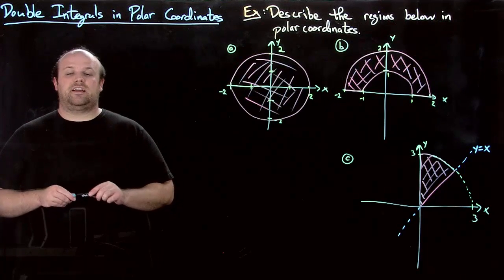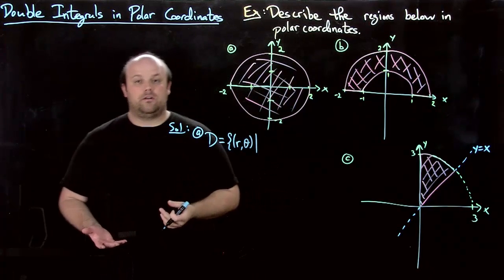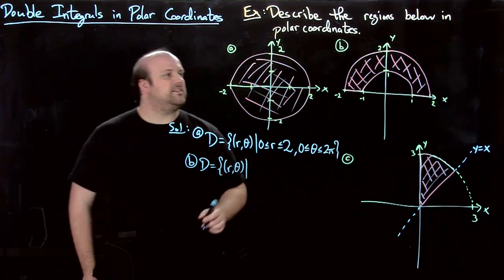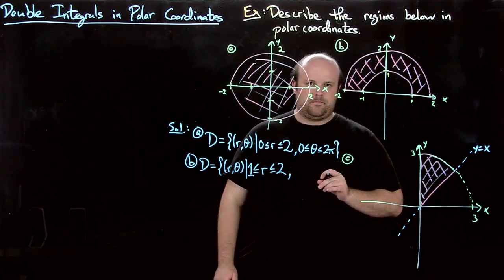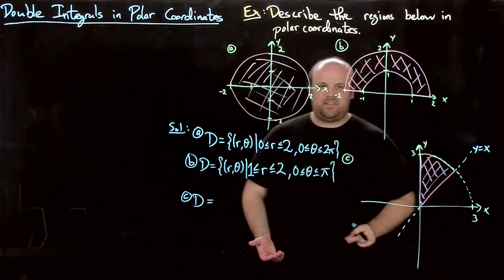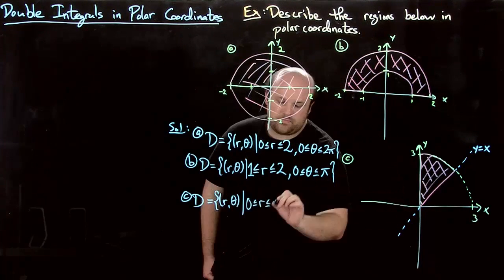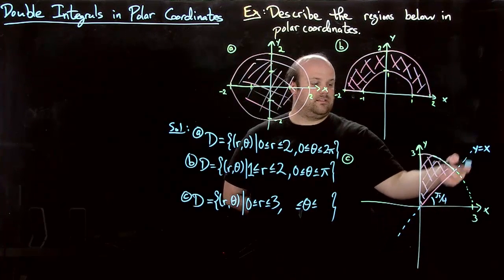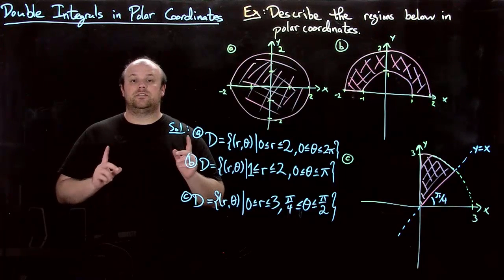2 General Polar Regions